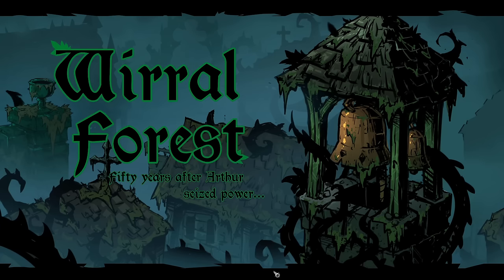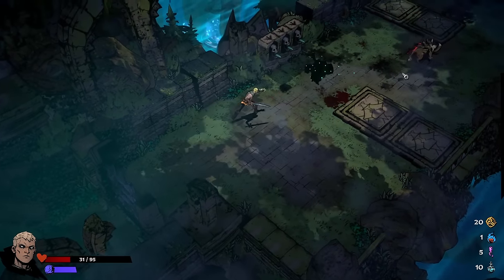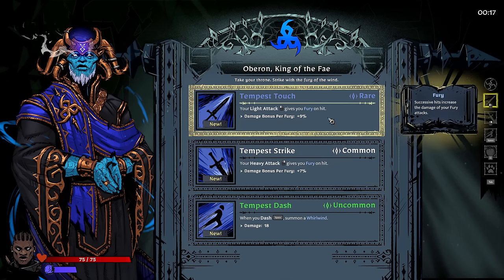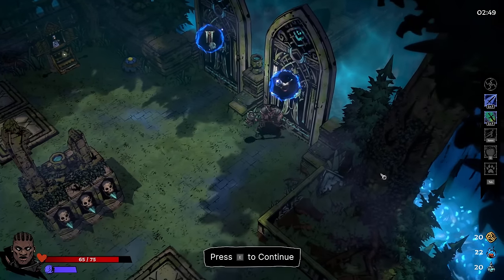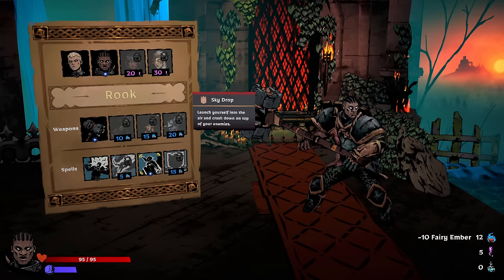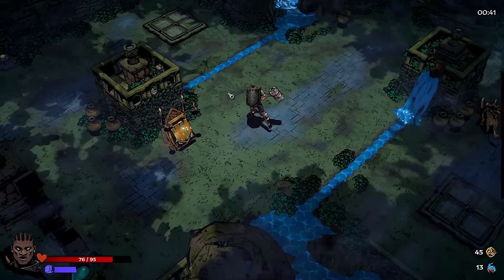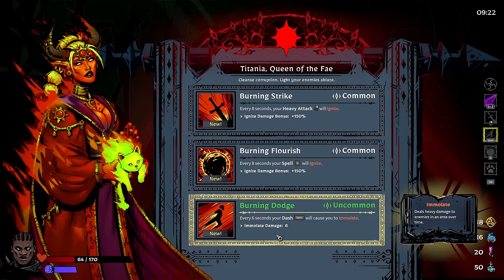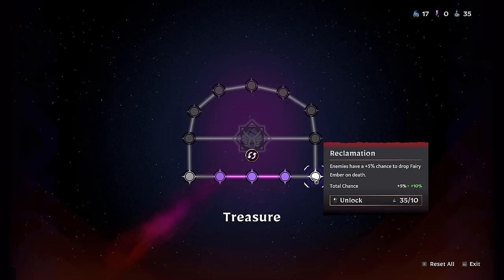New Hades Inspired Action Roguelike with Dark King Arthur Theme | SWORN Gameplay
SWORN Gameplay First Impression Playtest

SWORN is a 1-4 player co-op action rogue-like. Explore and reclaim a fallen Camelot from the reign of a corrupted Arthur and his Knights of the round table.

Play Solo or CO-OP
Play solo or unite with friends to stand off against the Knights of the Round Table. Combine the strengths of your characters in surprising ways and master abilities to become knights worthy of standing off against Arthur himself.

Explore a fallen Camelot
Meet familiar friends and foes from Arthurian legend.
Discover the source of spreading darkness over Avalon.
Befriend and learn from powerful figures such as Merlin and Nimue.
Take up your sword as a Soulforged knight.

Wield the power of the Fae
Swear fealty to the Fae Lords, and choose from over 200 unique blessings to unleash your full potential. Will you wield the cleansing fires of Titania or take the blessings of Oberon to strike with the fury of the wind?

Versatility thrives in the ever-changing battlegrounds of Camelot. Combine your blessings with unique character, weapon, and ability selections. Test thousands of unique builds as you become a seasoned knight.

Become worthy
Upgrades from the Beacon of Avalore will forge your squire into a worthy champion over time. However, if you believe you are already worthy of facing Arthur, get ready for a challenge that will put your skills to the test.

Immerse yourself
Delve into a beautifully crafted comic world, inspired by the work of American artist Mike Mignola. Fully experience the awesome art and original sound that brings the world of SWORN to life.